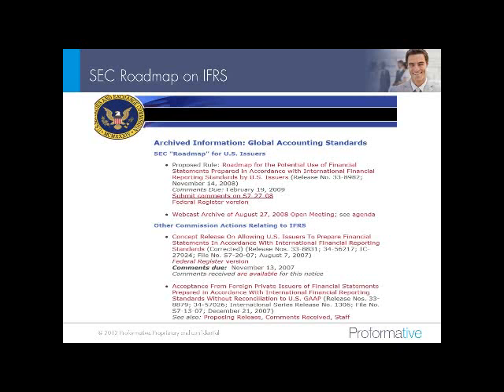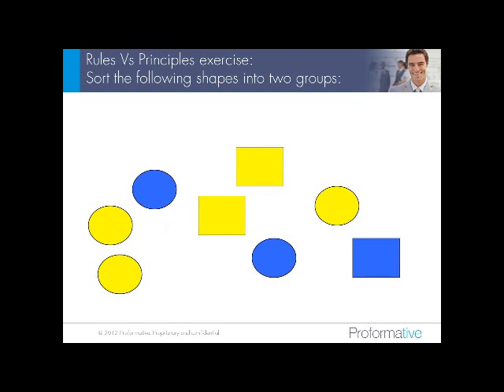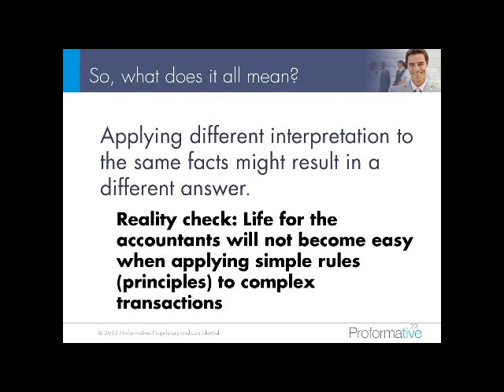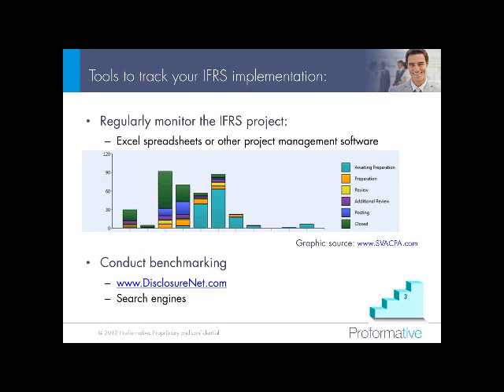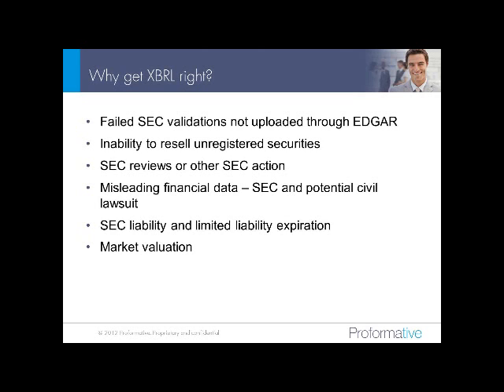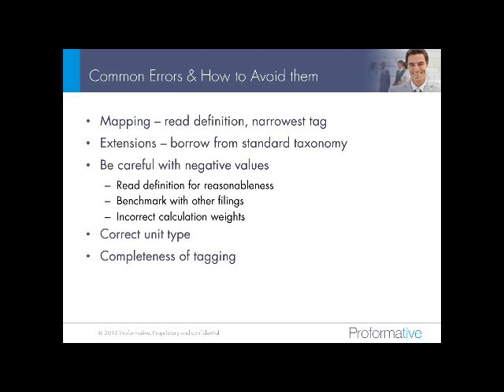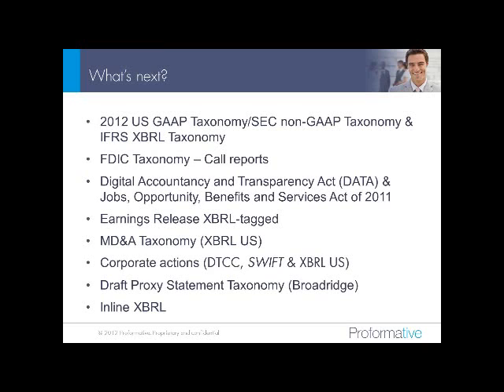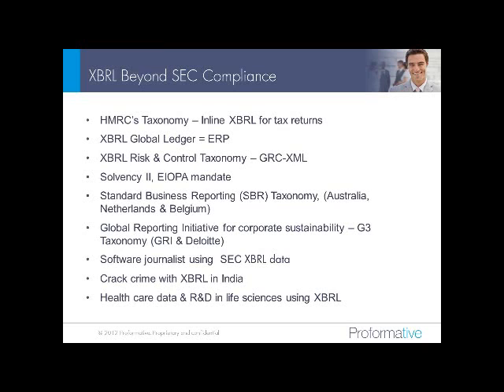Quick Guide to IFRS and XBRL Webinar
This video is from the Proformative webinar "Quick Guide to IFRS and XBRL" held on March 28, 2012.  The webinar features presentations from Sunil Thukral, CPA, CFA, Technical Accounting Advisory, Silicon Valley Accountants and Lucy Lee, CPA, CMA, CITP, Chief, XBRL Advisory & Assurance Practice, RoseRyan.

This webinar covers: a review of the proposed International Financial Reporting Standards (IFRS), the difference from current U.S. GAAP standards and the associated financial reporting requirements. The event covers how companies and firms are making the transition to IFRS and what technology hurdles they face to implement automatic reporting standards